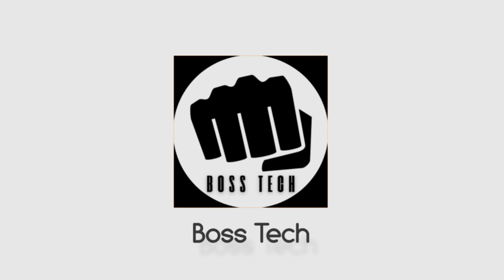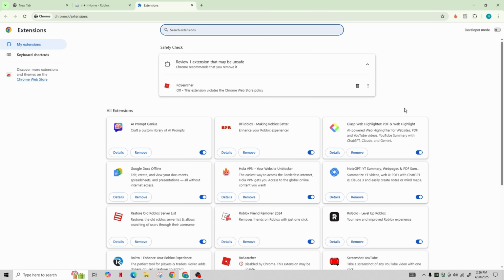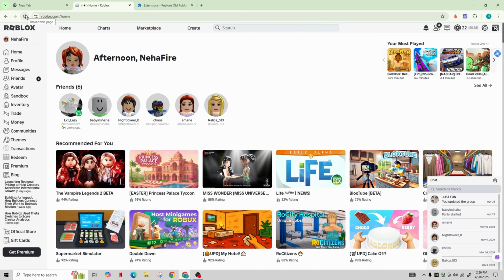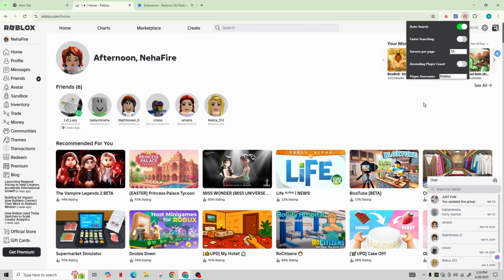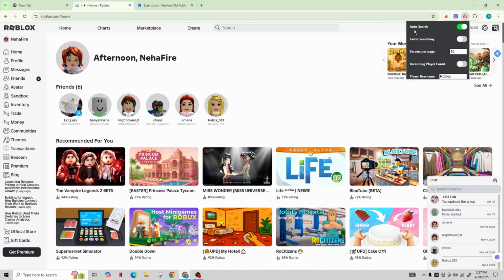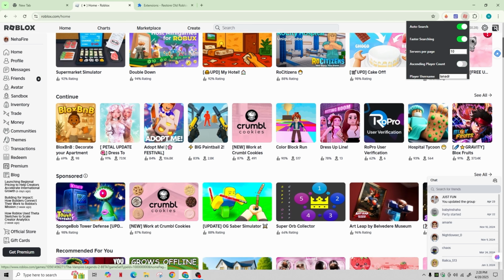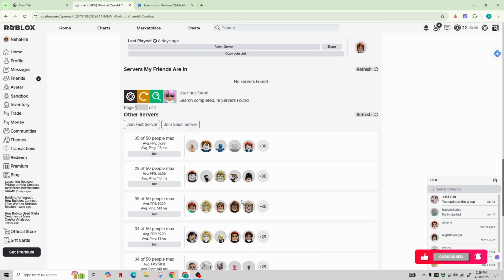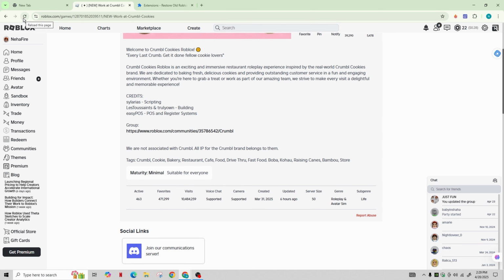How To Join Someone On Roblox Without Being Friends 2025 (WORKS!)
Want to join another player on Roblox without sending a friend request? 🕹️👀 In this 2025 step-by-step guide, you'll learn exactly how to join someone’s game on Roblox without being on their friends list — and yes, it actually works!

What You’ll Learn in This Video:
✅ How to join anyone on Roblox without being friends
✅ Settings you and they need to check for it to work
✅ How to use Roblox’s “Follow” feature to join games
✅ Bonus tip to find the right server they’re in
✅ Works on PC, Mobile, and Xbox (latest 2025 update)

Perfect for fans, content creators, or anyone who wants to join games with their favorite Roblox players — no friend request needed!

📌 Chapters:
⏱ 0:00 - Intro
⏱ 0:10 - How To Join Someone On Roblox Without Being Friends